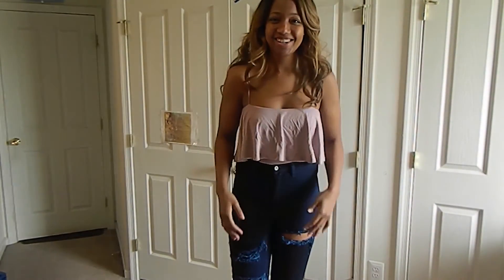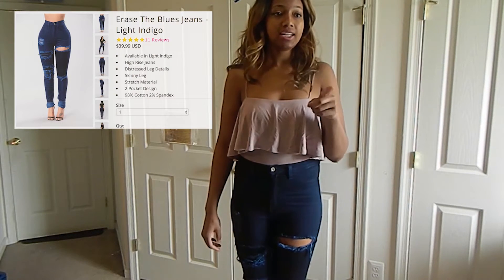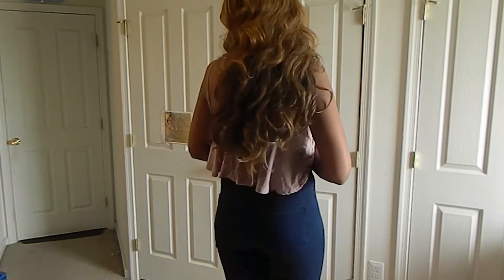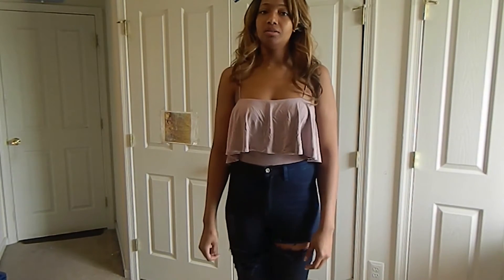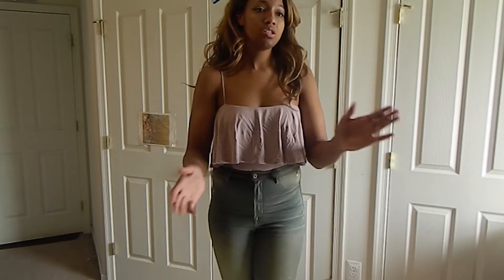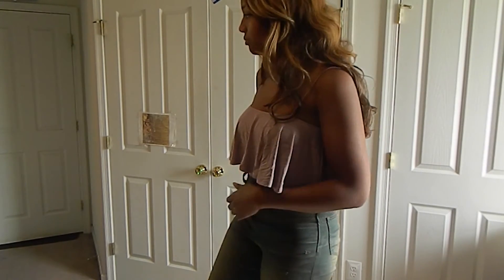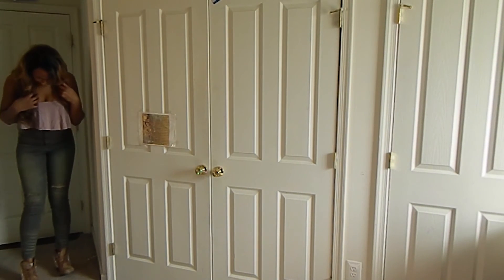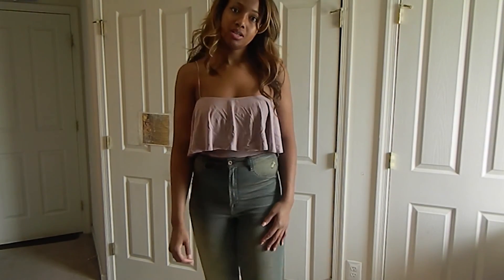Fashion Nova Haul Part 1⎮BEST JEANS EVER!!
I've always wanted to model since I was in middle school. I did multiple after school activities in modeling while in middle school and high school. When I went to college and got a full scholarship for basketball. I found out that it was against NCAA rules to go for modeling as an "amateur athlete". That's what's quoted (or was quoted while I was in college) in the NCAA rules which may or may not have been in the contract that you sign before fully accepting to go to a college under a full scholarship.

So after college I decided to play basketball overseas. I don't know too many athletes who have made modeling work while playing overseas. So I kind of gave up on the idea. I've done fun stuff for it on the side but I think I'm going to explore on this topic more when it comes to showing off clothing hauls and such things.

I know I'm ranting but this is part of the reason why I haven't been able to do as much as I wanted with modeling. Besides the fact that I'm kind of scared. LOL! Scared of all the things that can happen between people using your pictures for their own reasons, what happens at the shoots to plain ol' failure or wasting my time.

I hope you enjoy the hard work that I put into making these videos and if you'd like to help or support the channel you can order a t-shirt or other merchandise from this website below.

StayEpic with me!!!